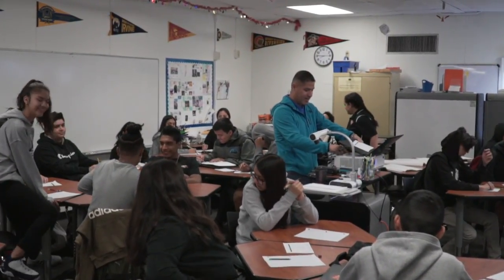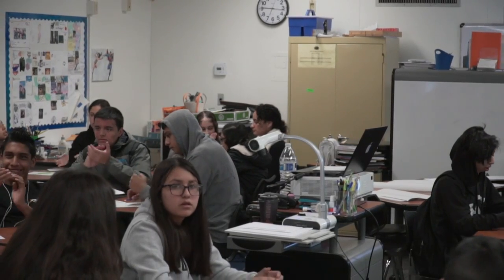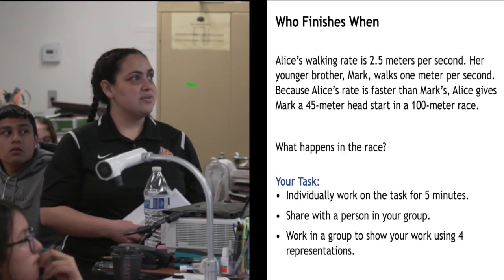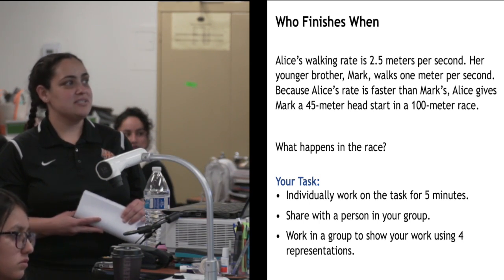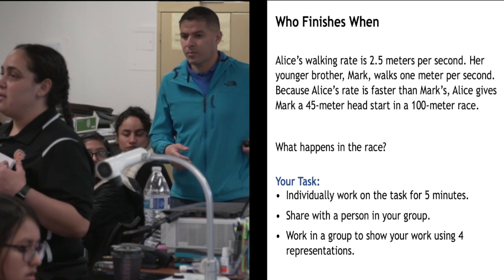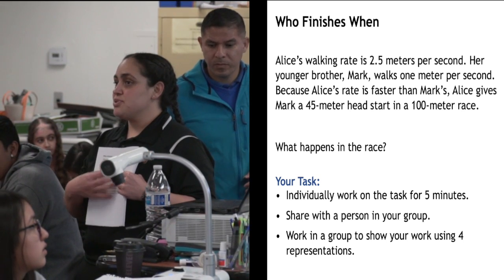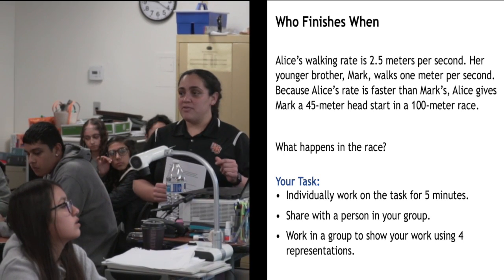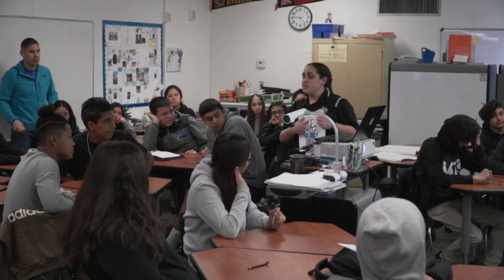Orange High Math Activity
Arturo and Lynette from Orange High give us an excellent example of high school students working in groups using discourse, modeling and problem solving skills to work through an activity.